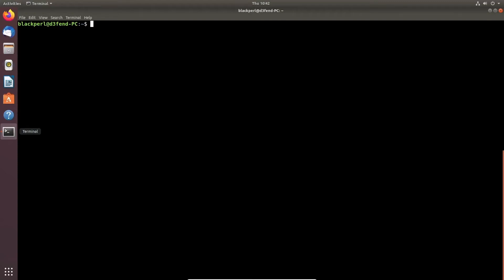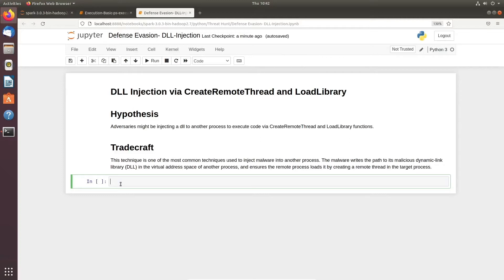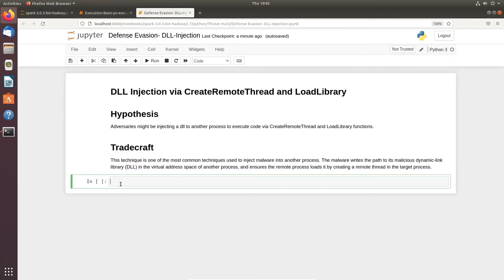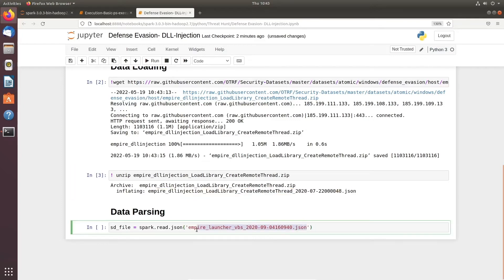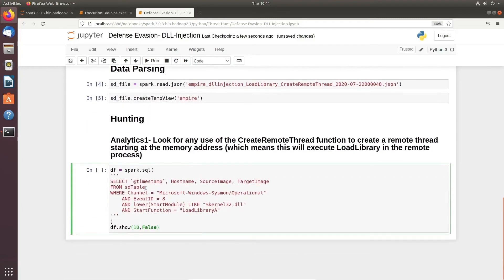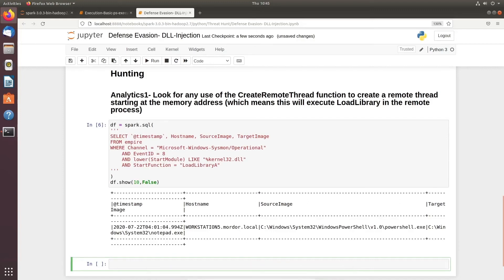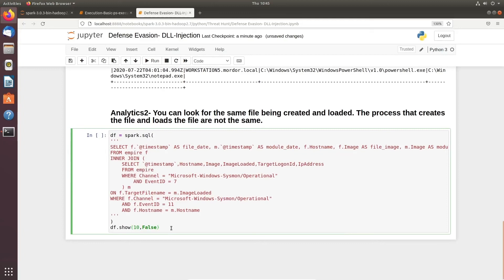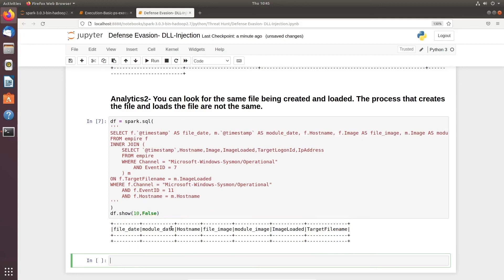Threat Hunting Course with Jupyter, Hunting for Defense Evasion- DLL Injection , Part 7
Threat hunting is the practice of proactively searching for cyber threats that are lurking undetected in a network. Cyber threat hunting digs deep to find malicious actors in your environment that have slipped past your initial endpoint security defenses. In this course we will discuss how Jupyter Notebook or Jupyter Lab can be useful for doing Threat Hunt.

This is Part-7 of this full series, where we have explained hunting against Defense Evasion for DLL Injection via CreateRemoteThread and LoadLibrary. The malware first needs to target a process for injection (e.g. svchost.exe). This is usually done by searching through processes by calling a trio of Application Program Interfaces (APIs), CreateToolhelp32Snapshot, Process32First, and Process32Next. After finding the target process, the malware gets the handle of the target process by calling OpenProcess.

There are two processes involved in this attack, your DLLInjector process (Process A), and the remote process you want to inject with a DLL (Process B). To interact with the remote process, Process A must call OpenProcess while passing the remote process process ID as an argument. OpenProcess will then return to Process A a Handle to Process B. Having a Handle to the remote process allows Process A to interact with it in powerful ways. Process A can allocate memory, write memory, and create an execution thread in Process B by calling functions like VirtualAllocEx, WriteProcessMemory, and CreateRemoteThread and passing the Handle to Process B as an argument to those functions.

WATCH BELOW episodes as well as a continuation of this series

🙏Credits:
I would like to THANKS a bunch to Roberto Rodriguez and Jose Rodriguez for coming up with the Threat Hunter Playbook and awesome Mordor Dataset!!
👉Please follow them on twitter- @Cyb3rWard0g, @Cyb3rPandaH